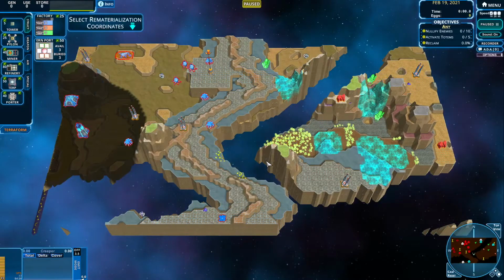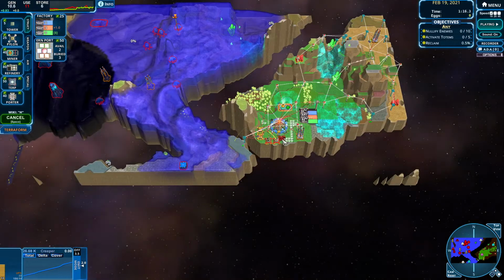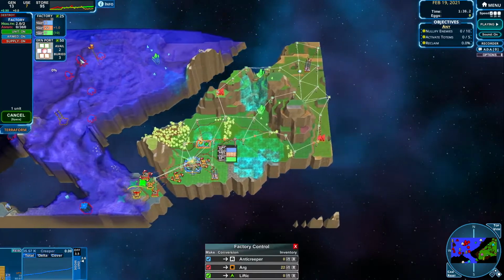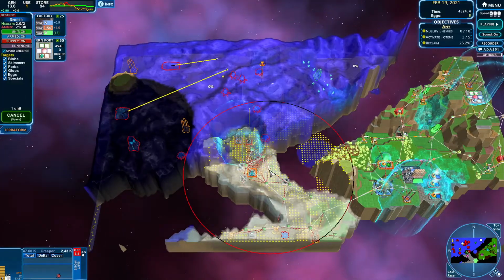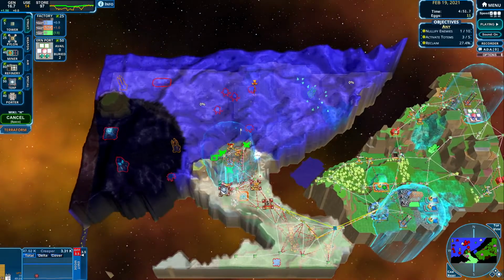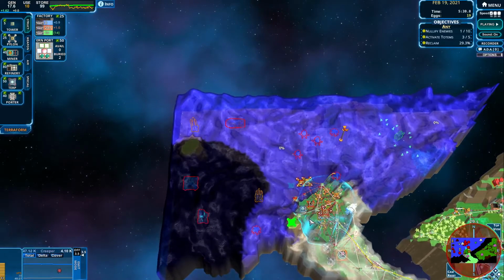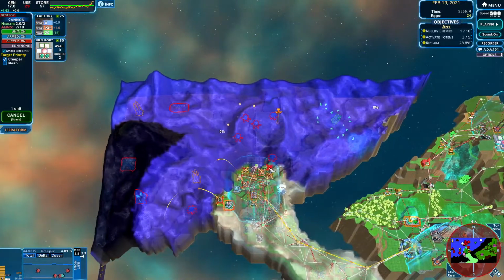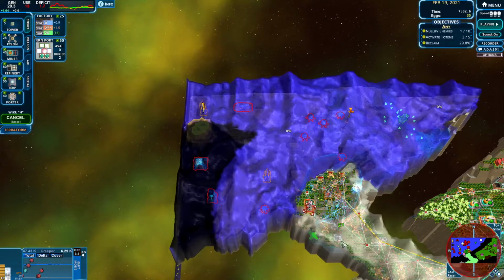Feb 19 2021 Chronom Creeper World 4